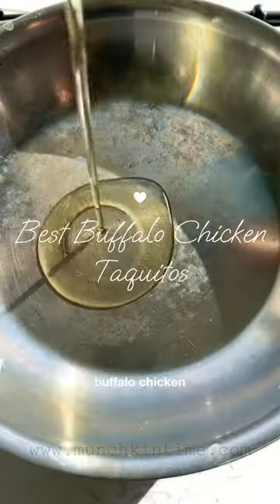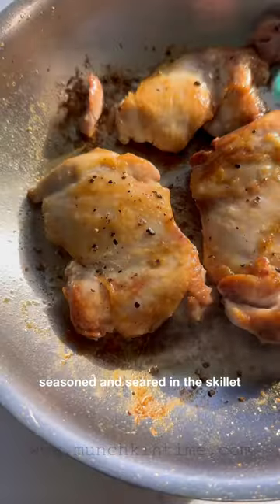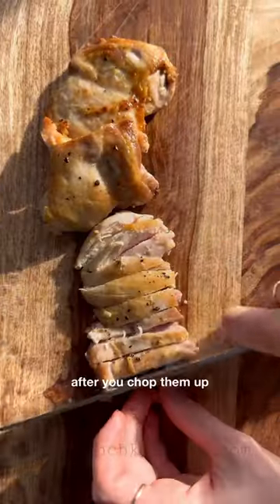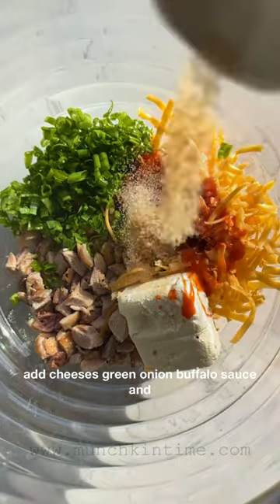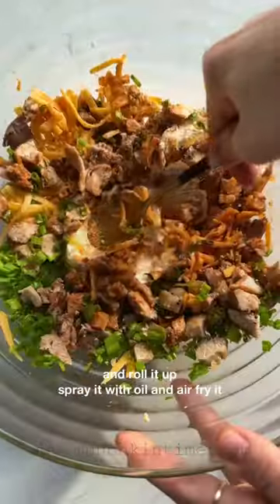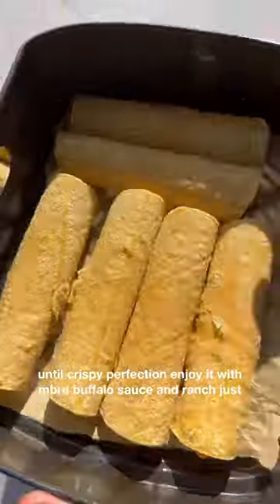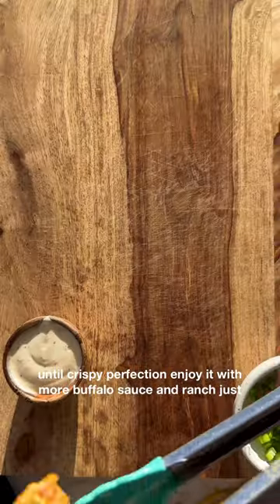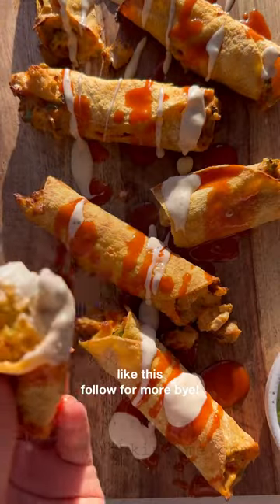Best Buffalo Chicken Taquitos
These perfect little Buffalo chicken taquitos are a great easy appetizer for game days, New Year’s Eve, holiday parties, or an anytime snack. Recipe link is below or Google “Munchkin Buffalo Chicken Taquitos” ♥️♥️♥️